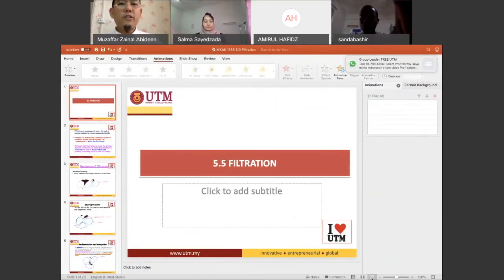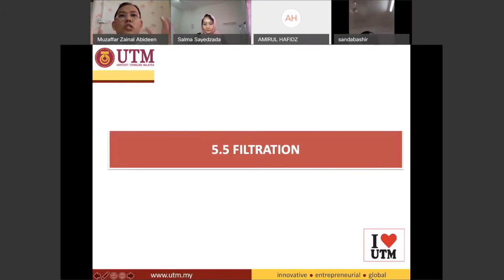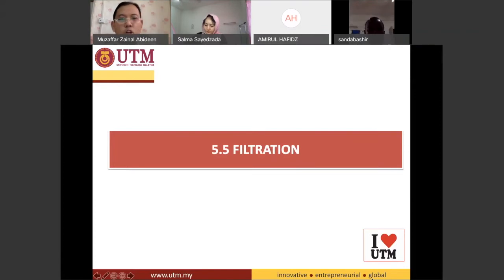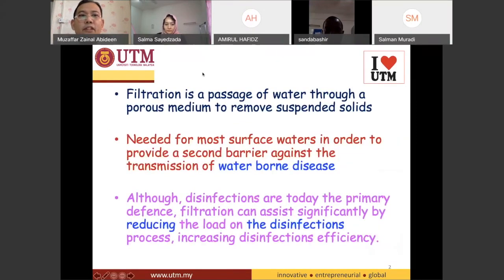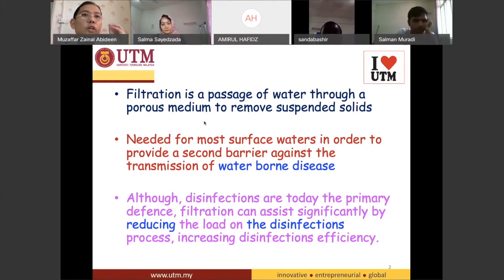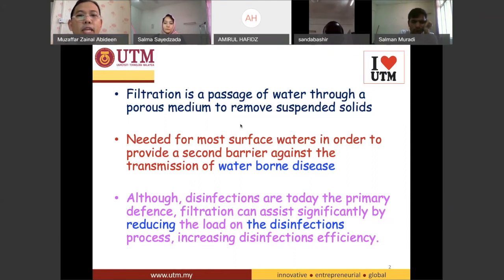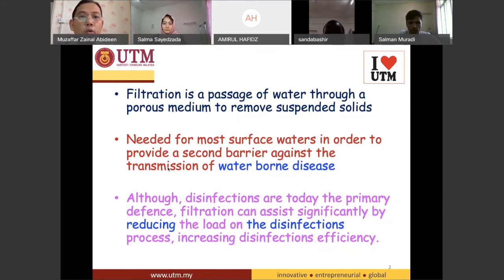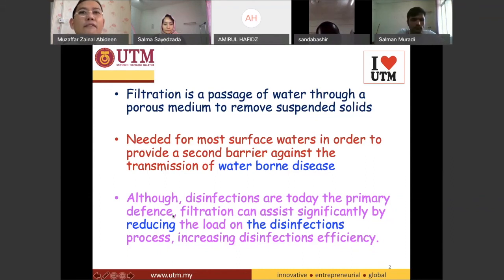8 1 Filtration (Introduction)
Introduction to filtration process in water treatment